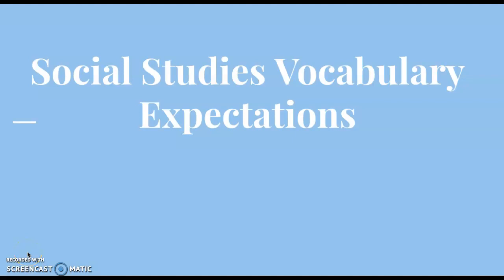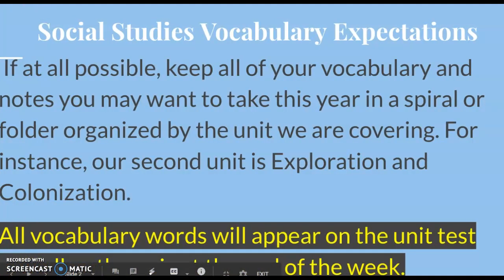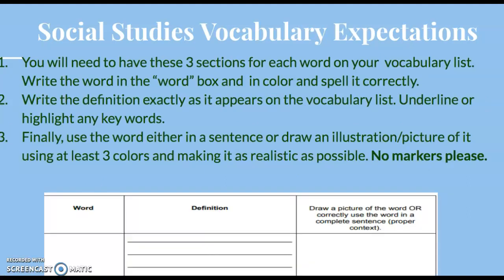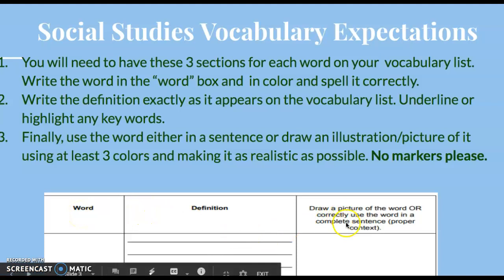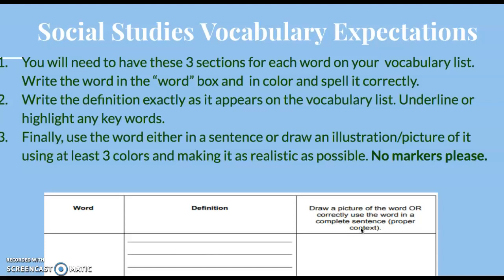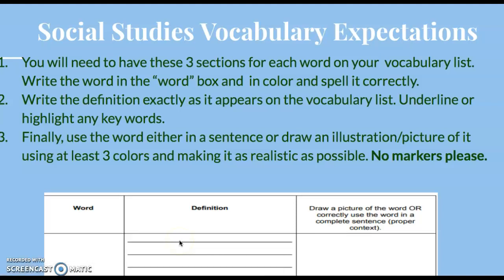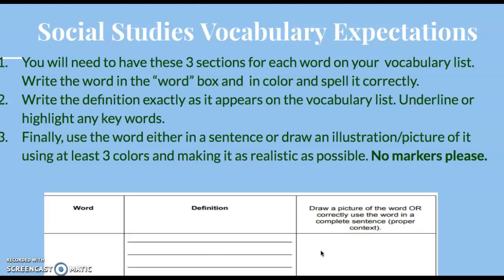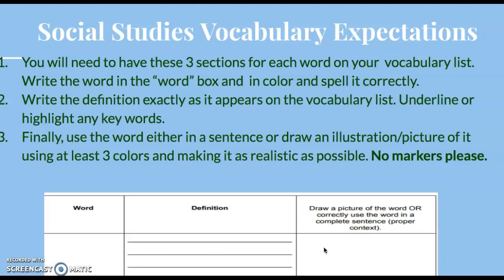Social Studies Vocabulary Expectations